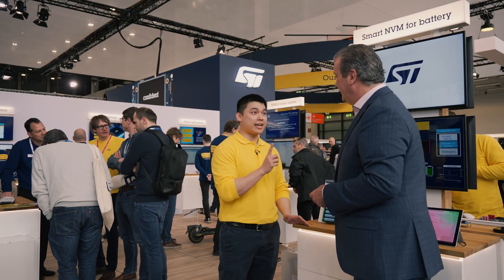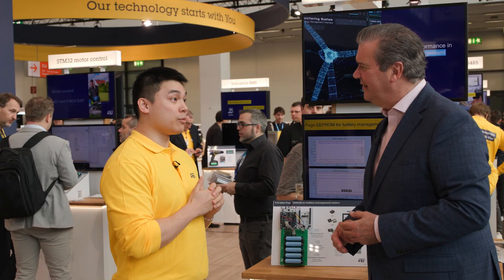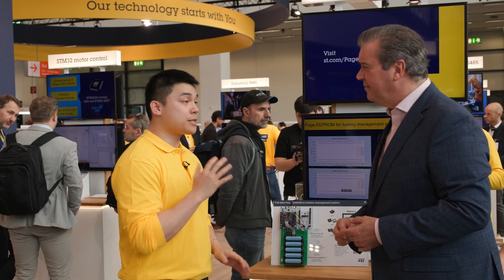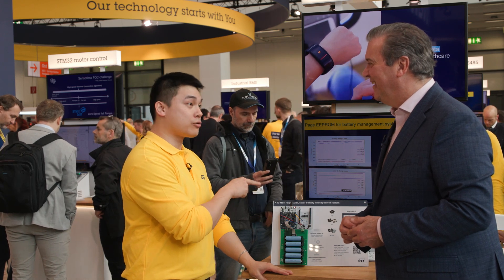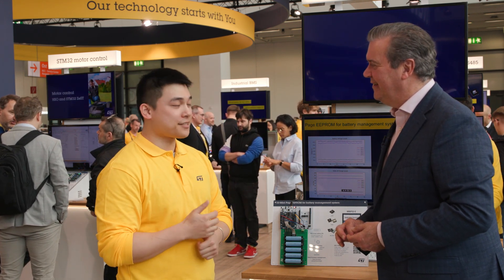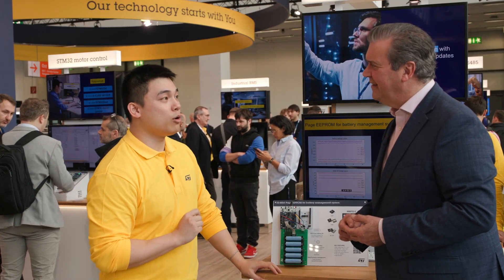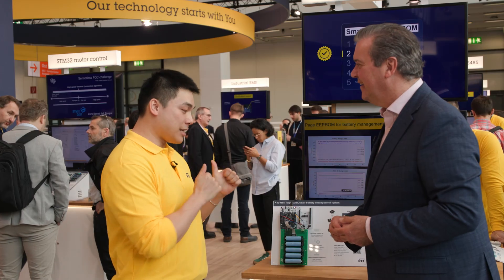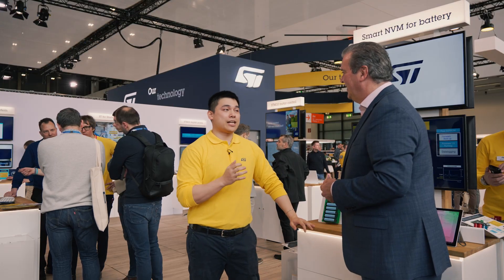Page EEPROM in battery management system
Page EEPROM is combining the advantages of Serial Flash and EEPROM memories to easily enhance your battery management system.

The high cycling capability of the Page EEPROM will extend the number of parameters being monitored and recorded, ensuring a longer battery lifetime and increased application safety. It will enable fast firmware updates to enhance accuracy of your battery management system and streamline your workflow with an increased power efficiency. In addition, using Page EEPROM will make your system more versatile and efficient, while a single platform can handle multiple use cases under diverse industrial configurations and conditions (up to +105° C).

Beside battery management systems, Page EEPROM can bring benefits to a wide range of applications for which high monitoring rate is instrumental such as asset_tracking, predictive_maintenance, for which power consumption is critical such as battery_powered devices.

You can start prototyping using X-Nucleo-PGEEZ1 which is Arduino compliant.